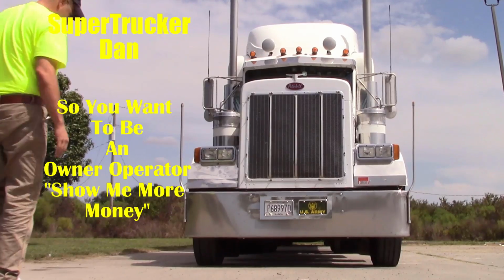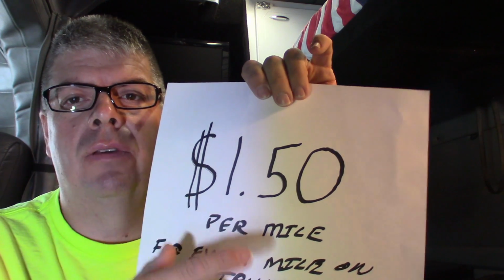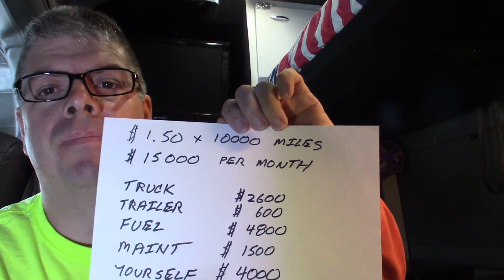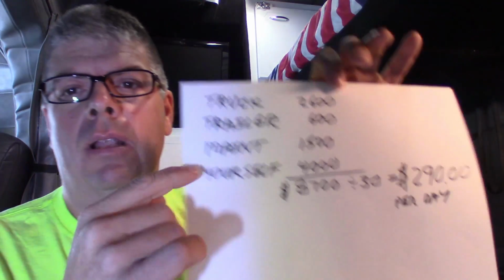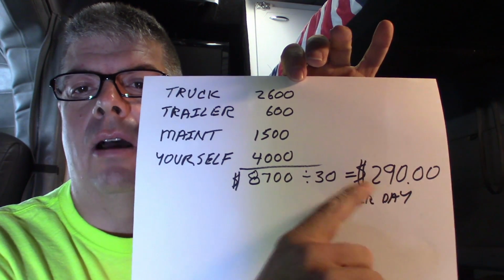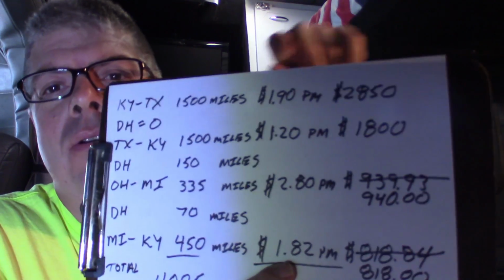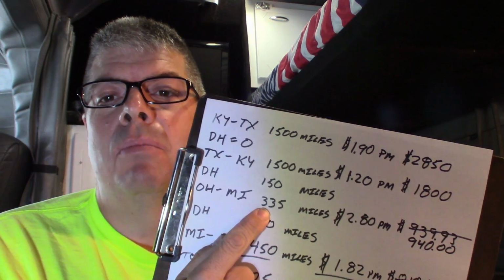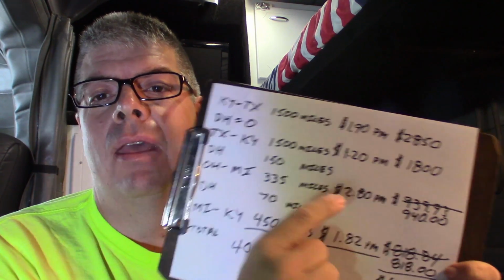#26 So You Want to be an Owner Operator Flatbed Truck Driver More Money Talk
I talk more about how much money an Owner Operator can make.
I show a different way of looking at the money you make.